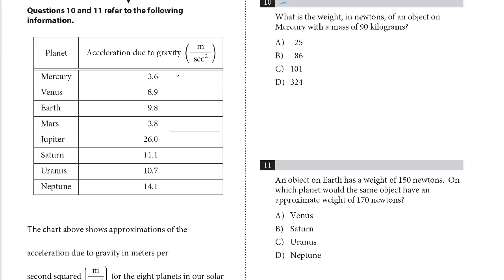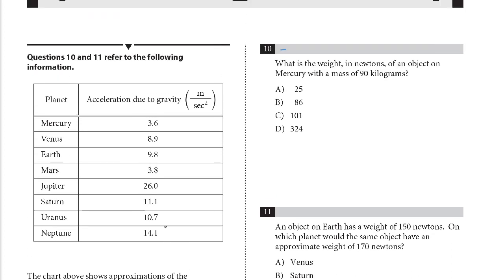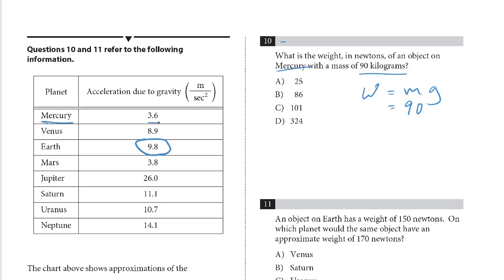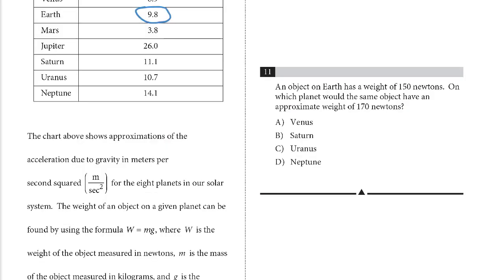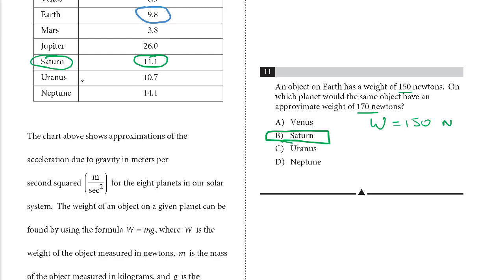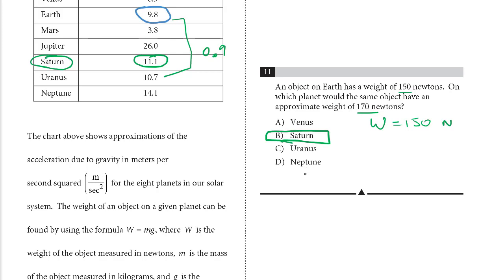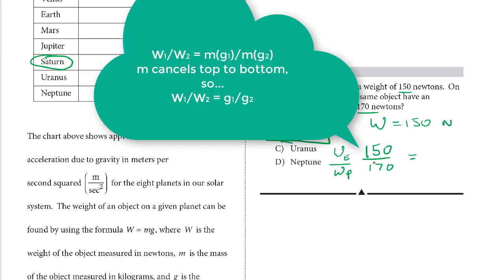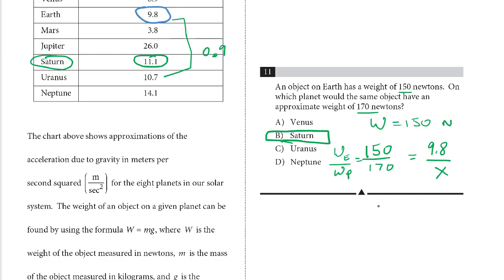SAT 3 Math Calc 10_11